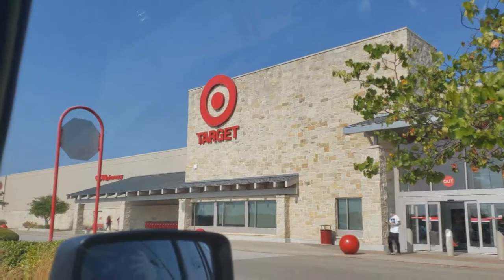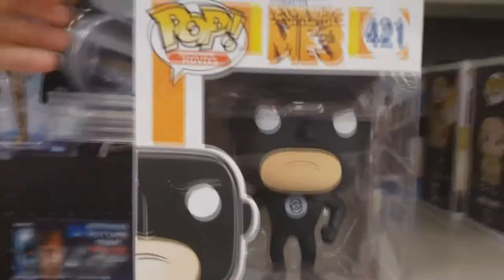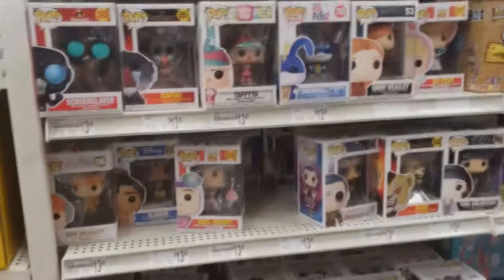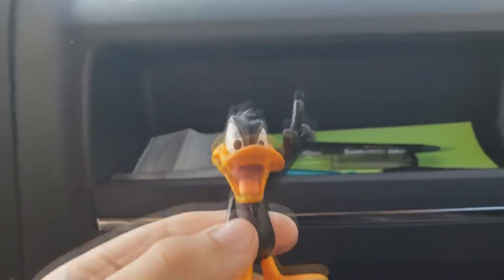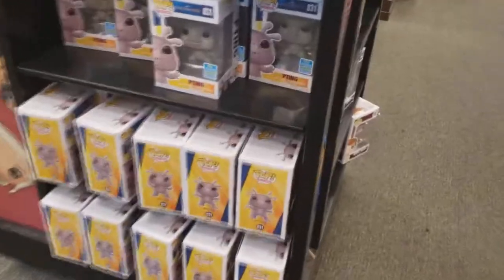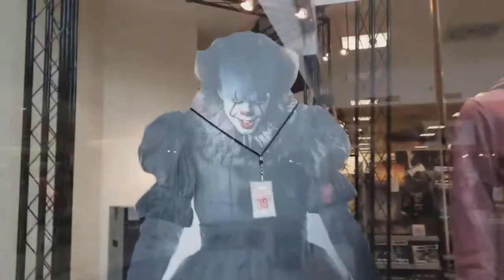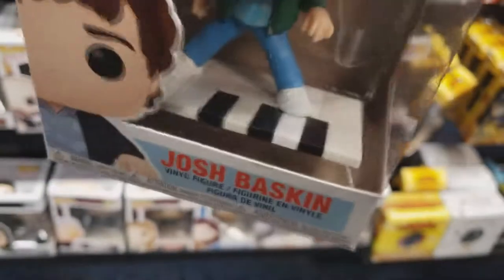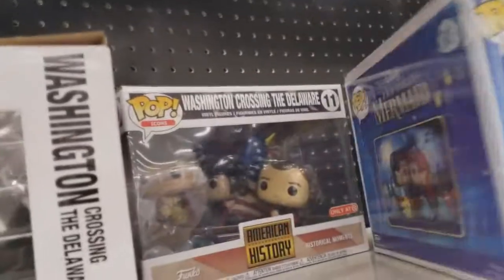Funko Pop Hunting // Any Store But Walmart...Please // TargetCon Releases Early?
Join me on my journey to fill my entire room with Funko Pops.